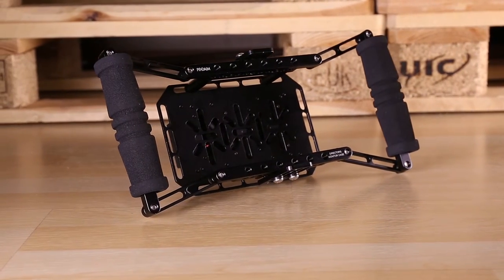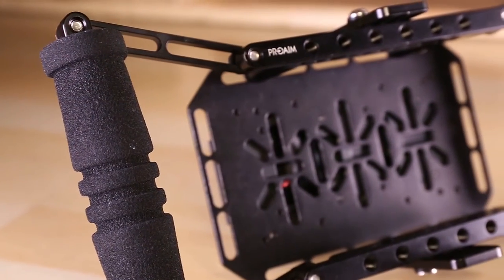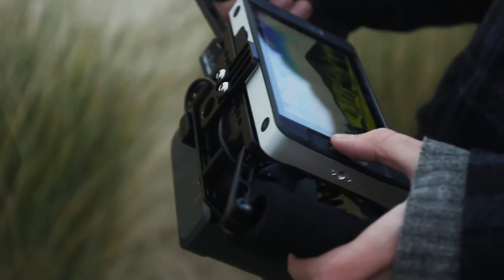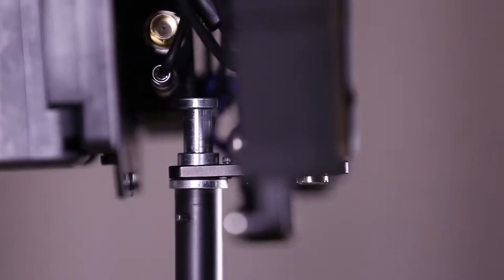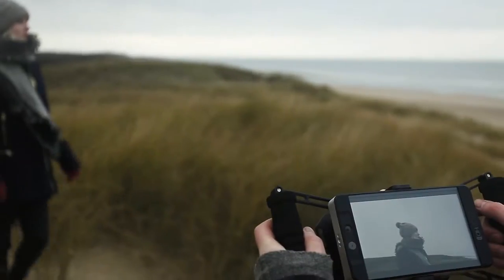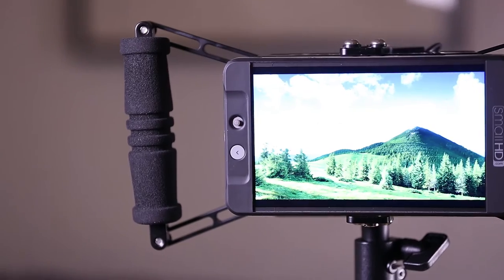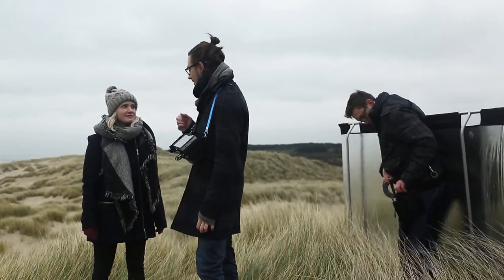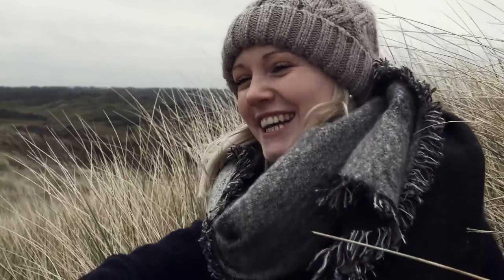Proaim Director's Monitor Cage | For Video Production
Proaim director’s monitor cage enables you to be on the go while keeping your monitor safe. It is a superb addition for your  location setup and is a great way to streamline your production!